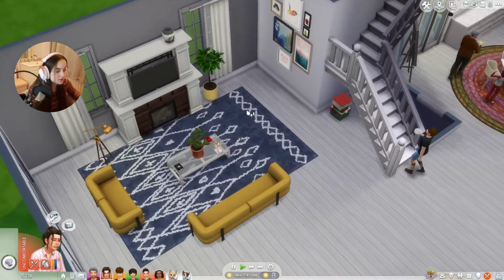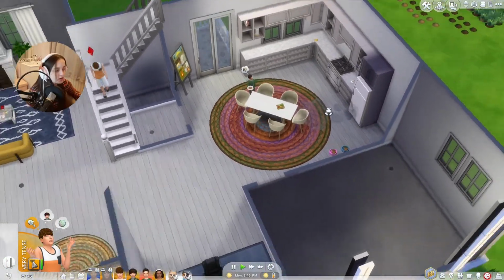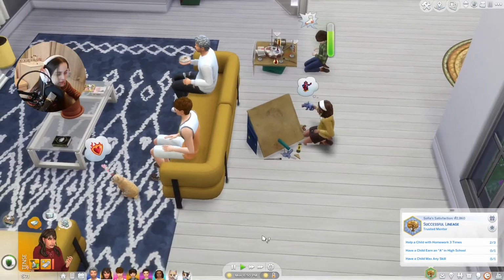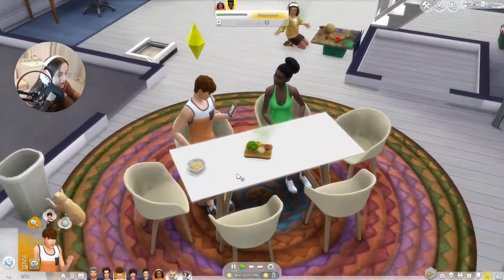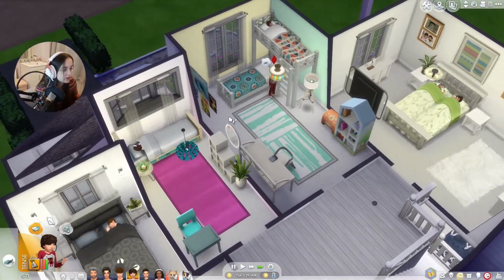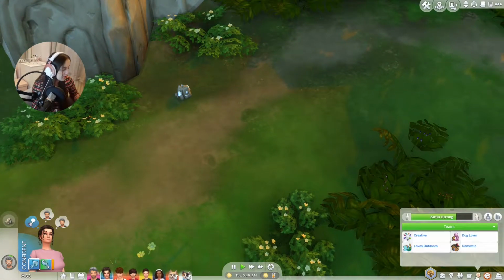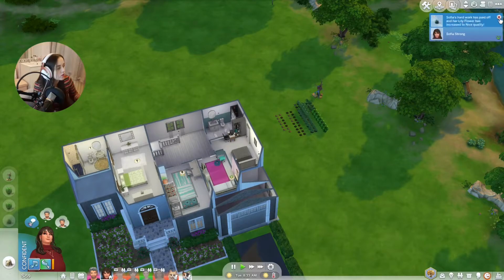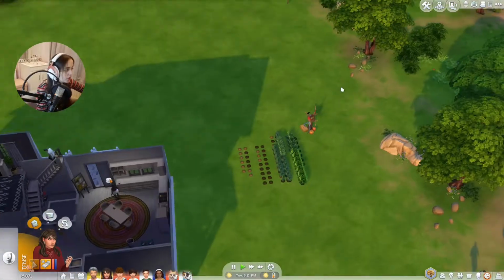SIMS 4 LEGACY CHALLENGE #13 🏡 A NEW HOME AND FREDDIE'S AN ELDER!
Hey guys! Welcome back to the channel! Today I show you around the new home and we get a load of errands done in the legacy household! I'll incorporate them for sure!